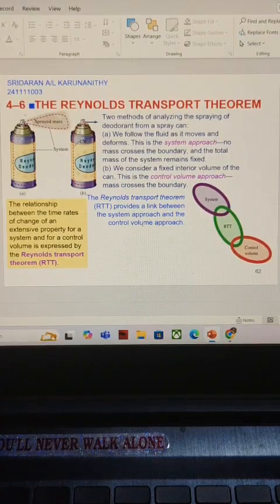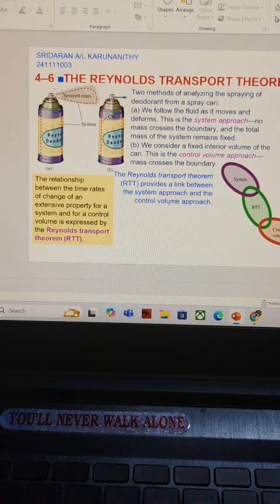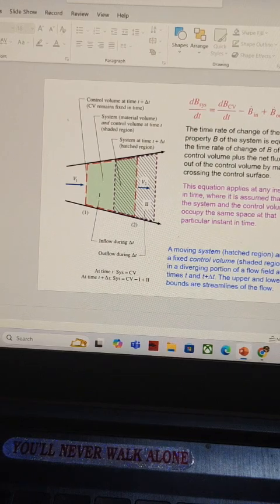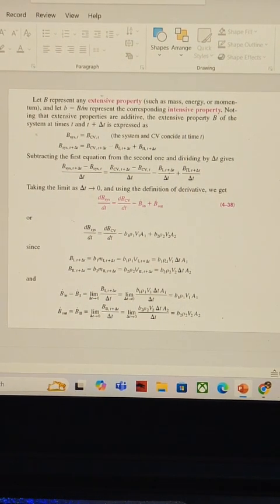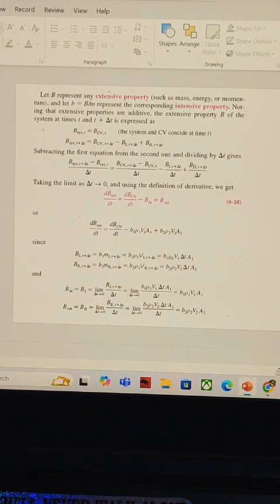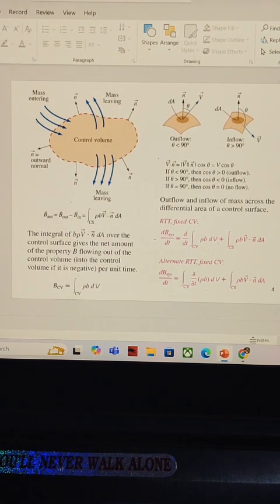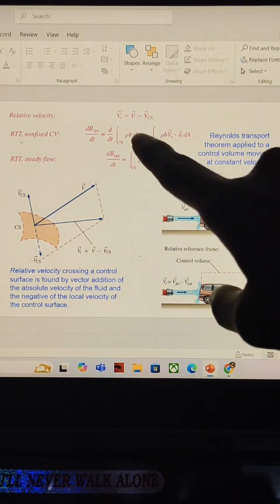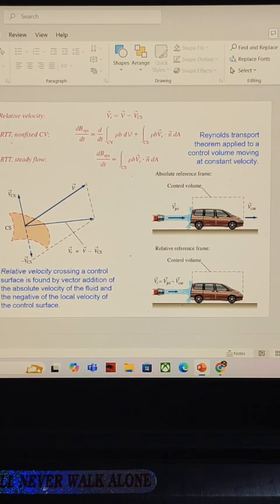REYNOLDS TRANSPORT THEOREM